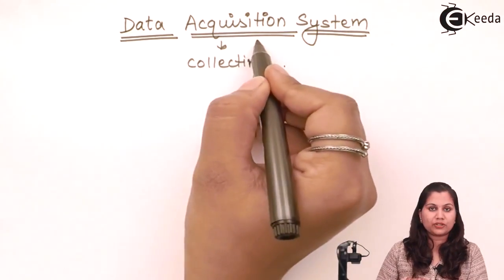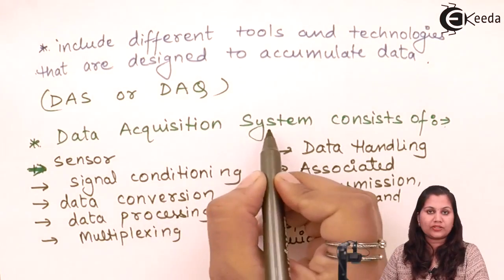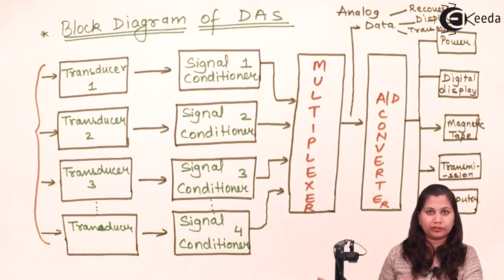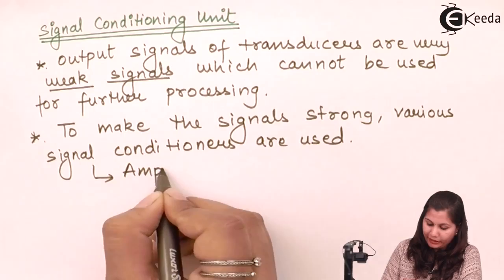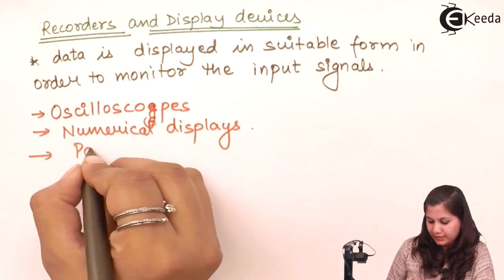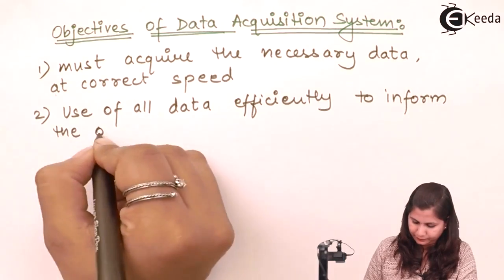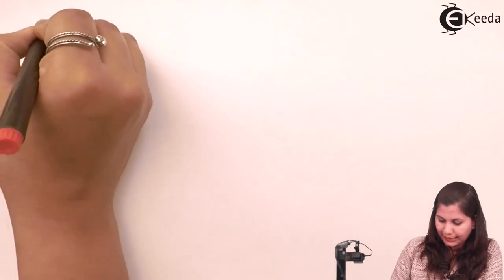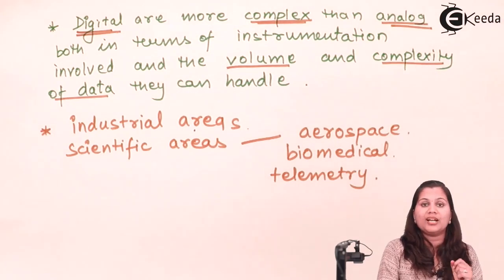Data Acquisition System - Measurement of Capacitance - Electronic Instruments and Measurements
Video Name - Data Acquisition System

Chapter - Measurement of Capacitance

Watch the video lecture on the Topic Data Acquisition System of Subject Electronic Instruments and Measurements by Professor Shruti Joshi. Watch the Complete lecture on Engineering Academics with Ekeeda.

Happy Learning.